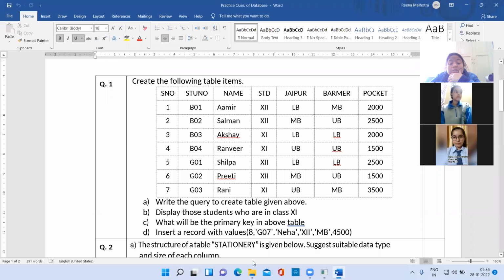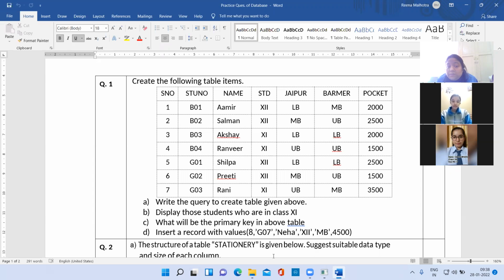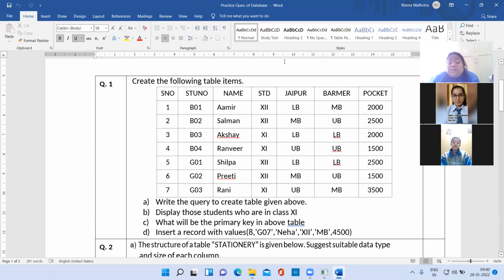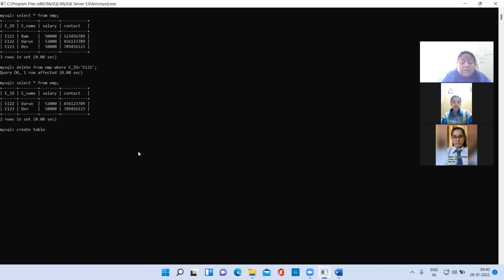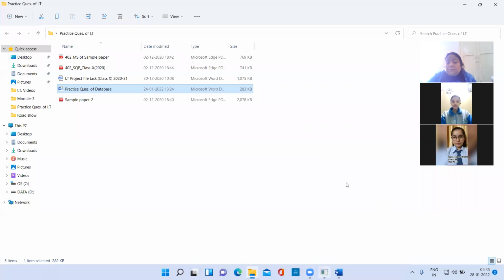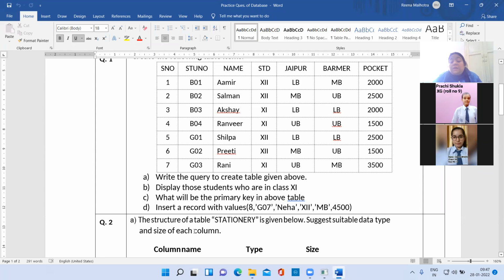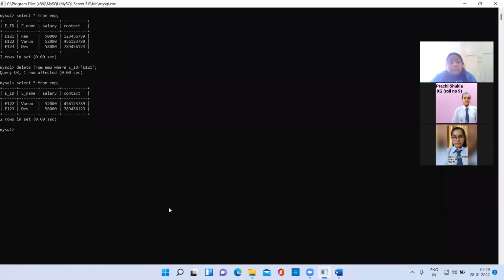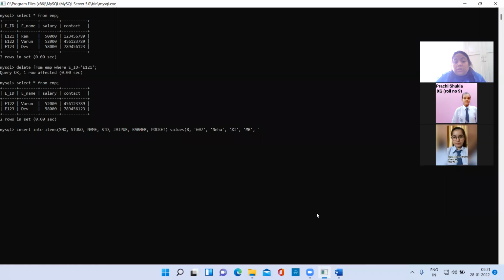I.T.-Class- X- Ch- 8- Practice of Command Ques (28. 01. 2022)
Practice of SQL Command Question